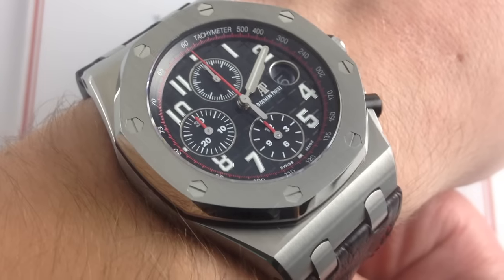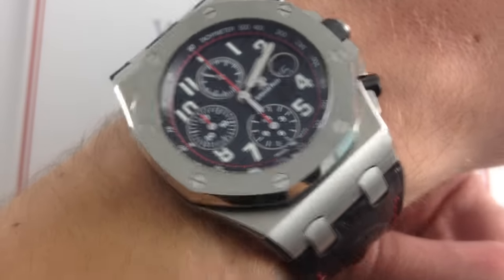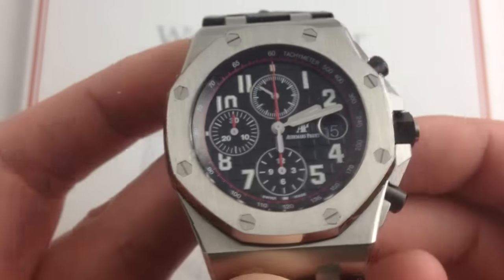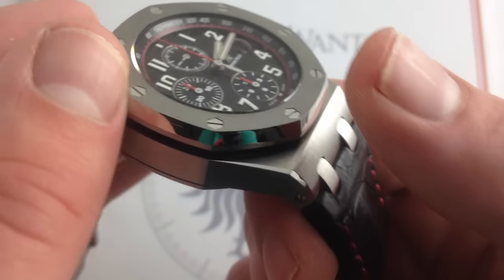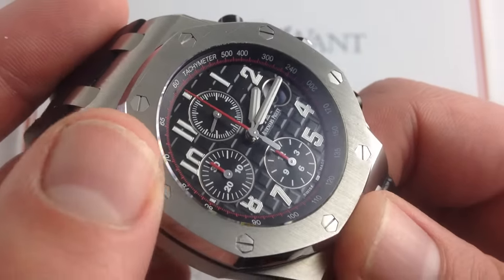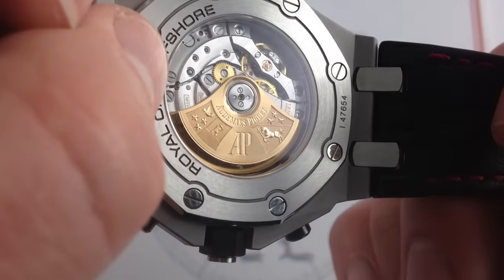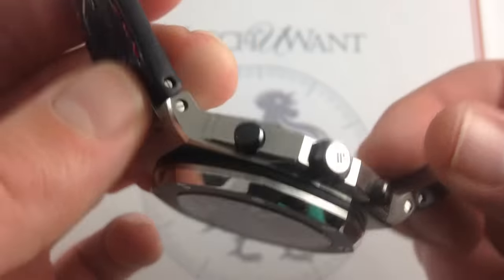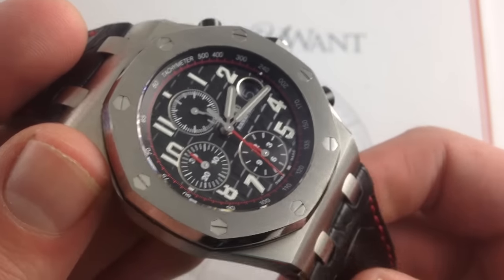Audemars Piguet Royal Oak Offshore Chronograph Luxury Watch Review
See this 42mm stainless steel Audemars Piguet Royal Oak Offshore Chronograph in high-resolution images on our